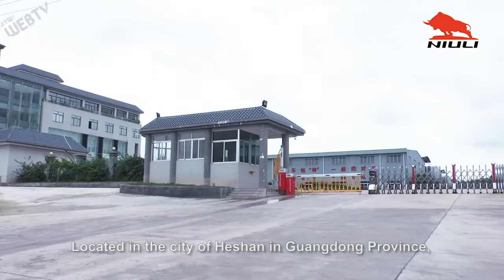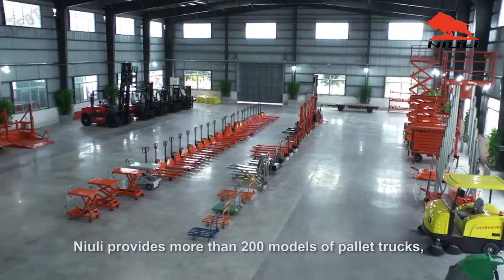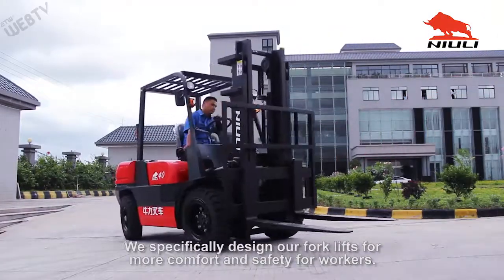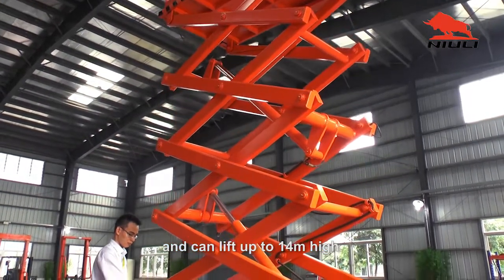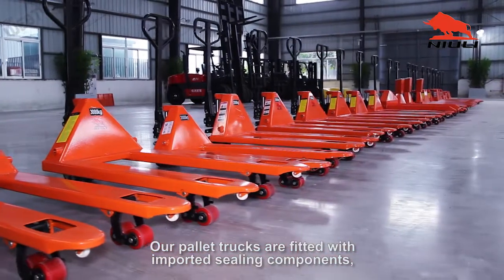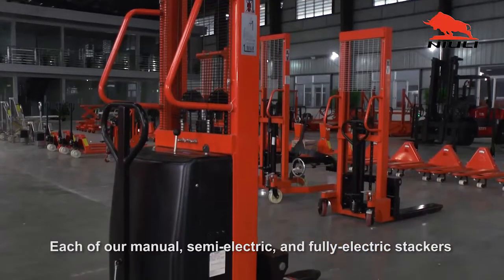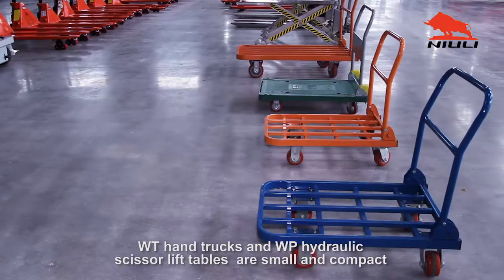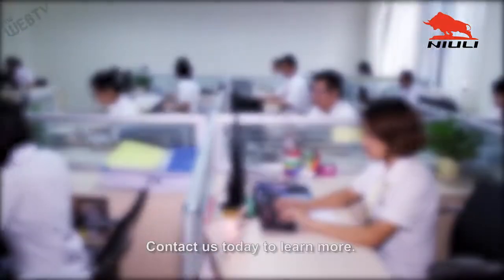Niuli Factory Video-Material handling equipment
Forklift,pallet truck,stacker,lift table,tail lift,caster wheel,cleaning machine and so on